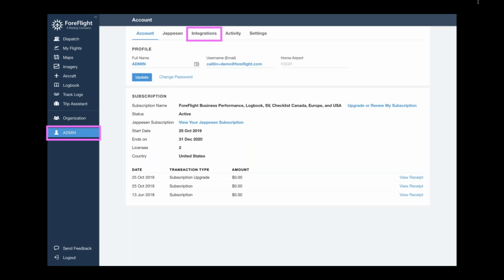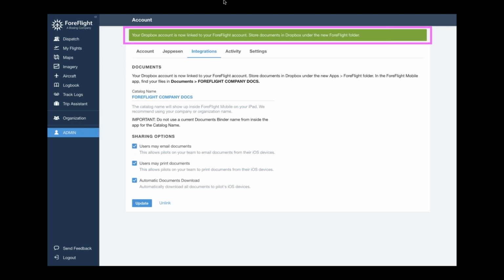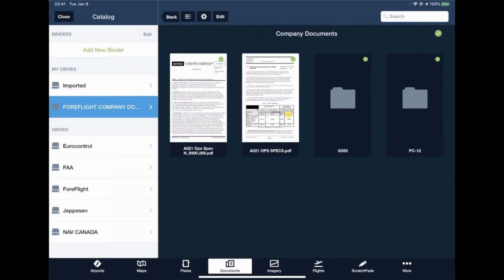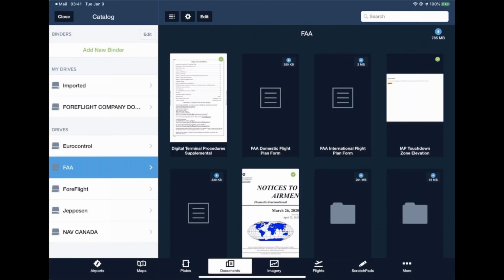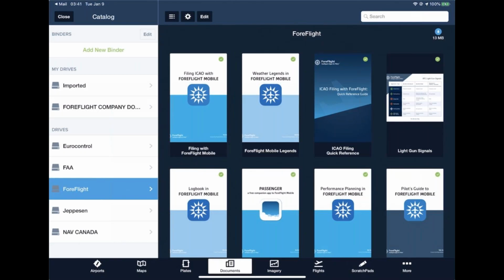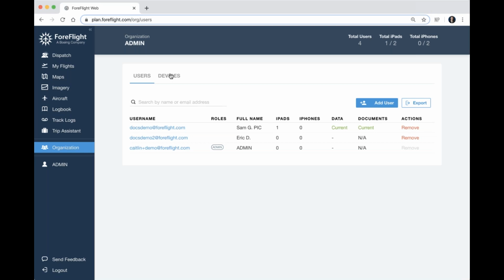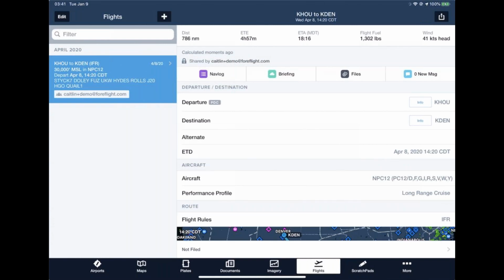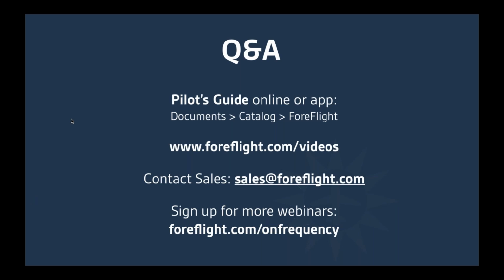ForeFlight On Frequency: Integrated Document Management for Business Aviation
ForeFlight's integrated document distribution and management capability provides incredible value for flight departments of any size. Watch Caitlin Galloway, ForeFlight's Success Team Lead, demonstrate how to make the most of Cloud Documents and other features to streamline your operation.